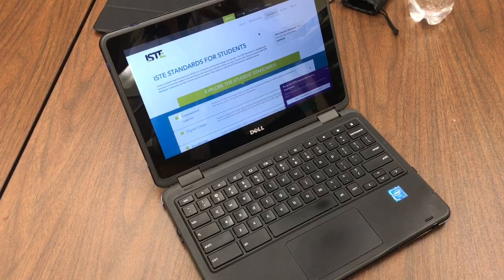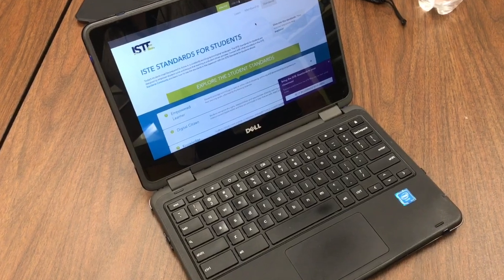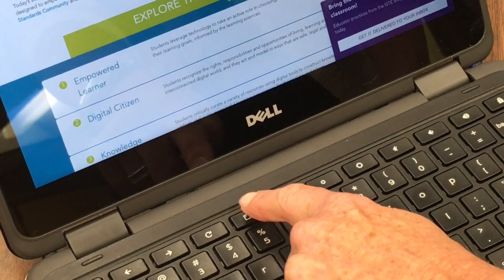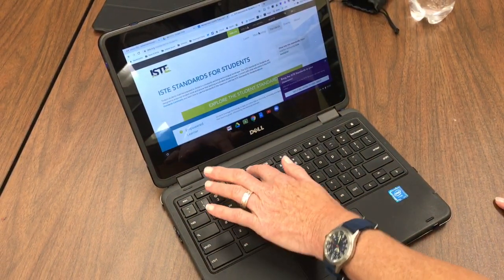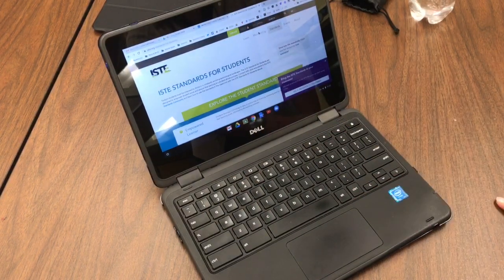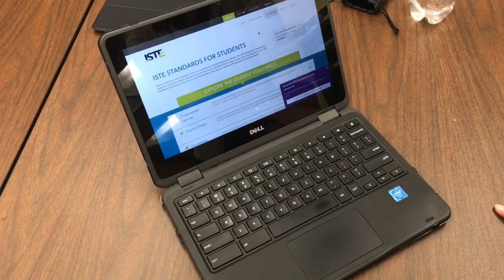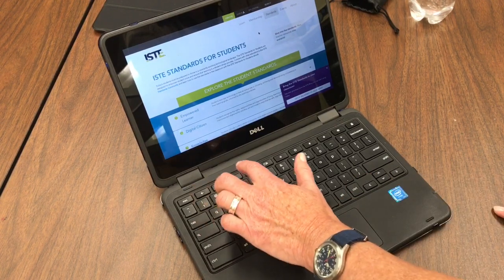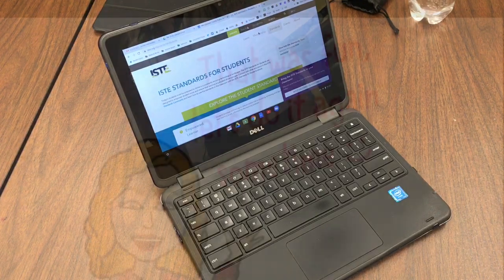Full Screen Key on the Chromebook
Have you lost your tabs and bookmarks on your Chromebook? Here’s how to get them back.